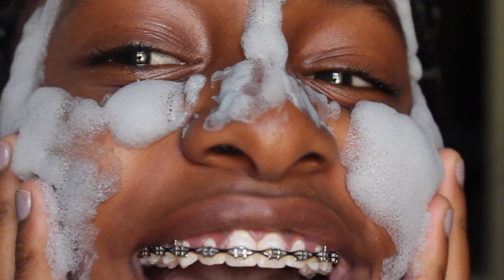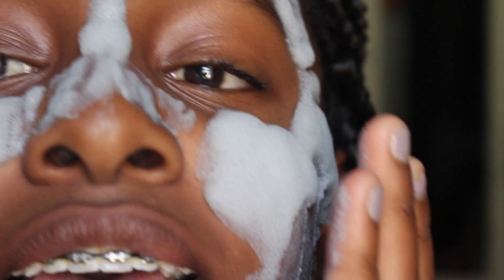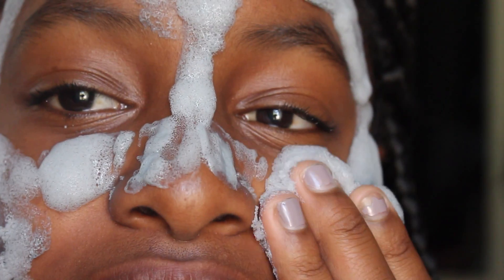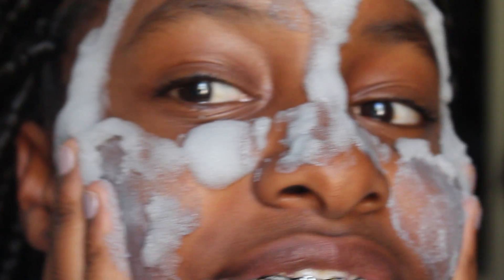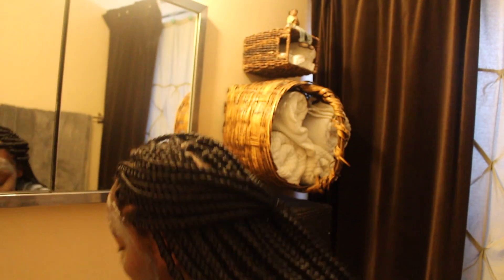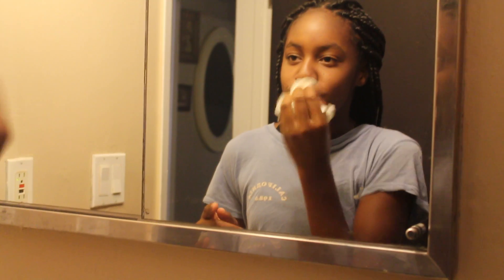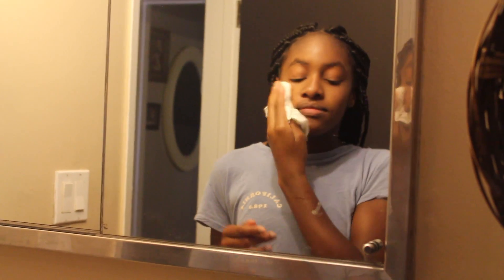Carbonated Bubble Clay Mask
FAQ
Age: 13
Grade: 9th
Camera: Canon t5i
Editor: Final Cut Pro X